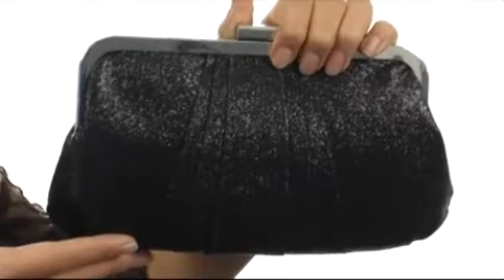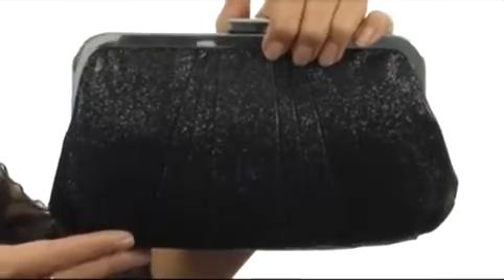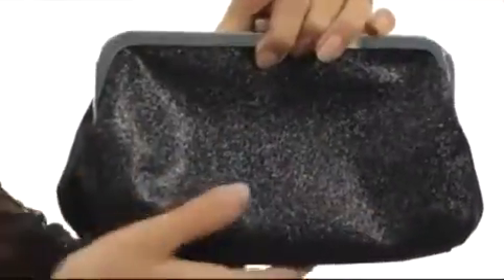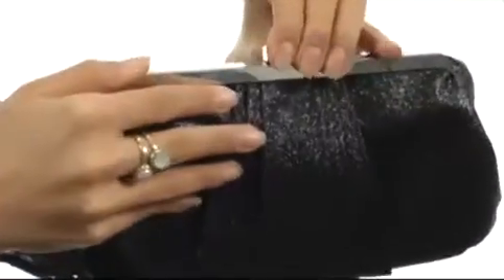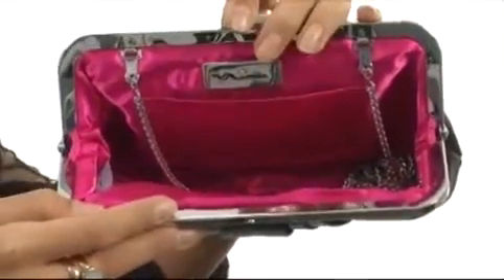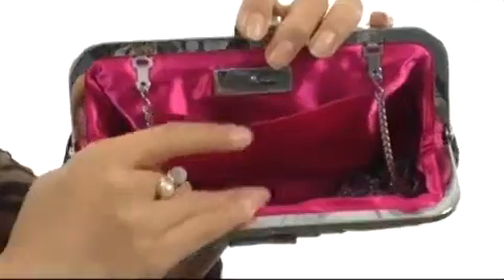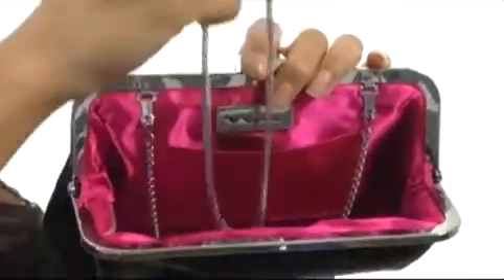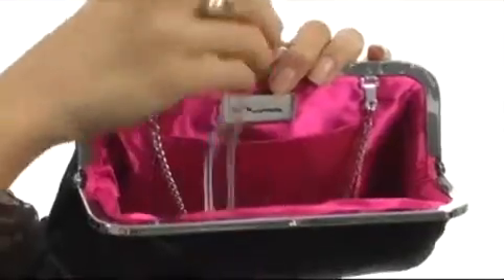Nina Luvvy Black - Robecart.com Free Shipping BOTH Ways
- FREE Shipping. Read Nina Luvvy product reviews, or select the Nina Luvvy size, width, and color of the Nina Luvvy of your choice.